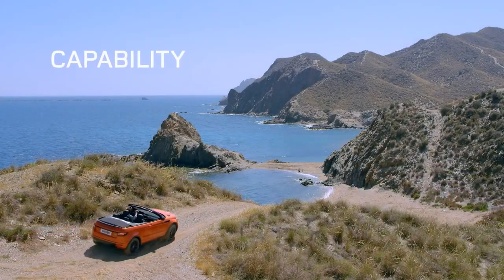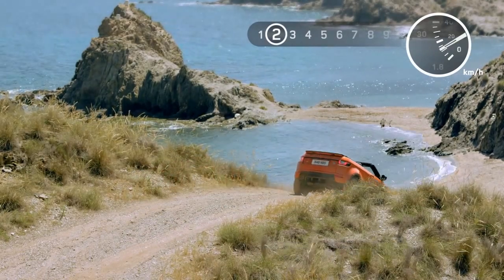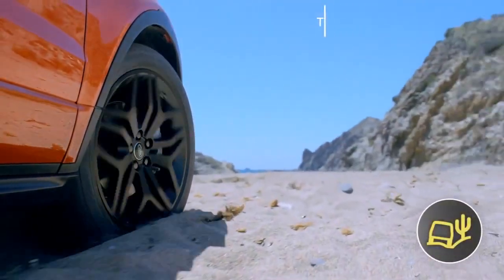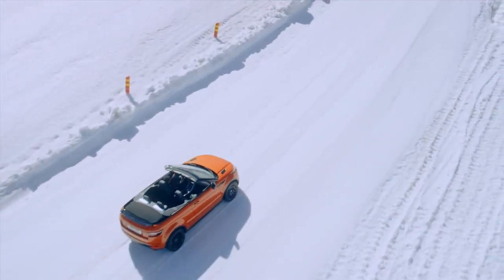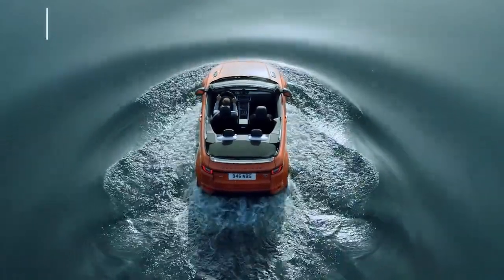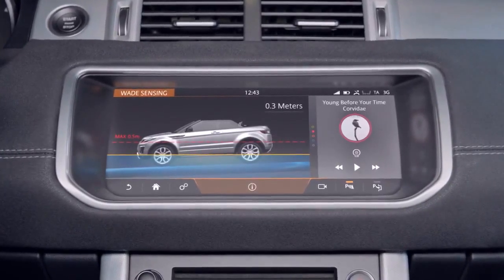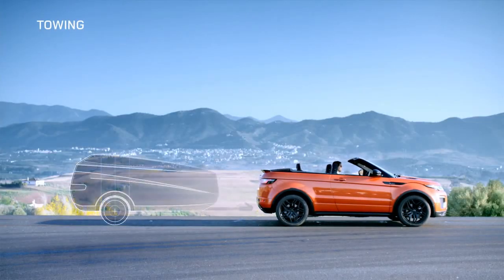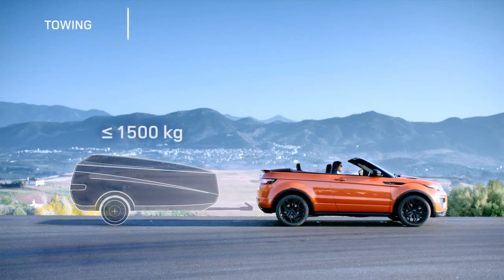New 2016 Range Rover Evoque Convertible - All Terrain -